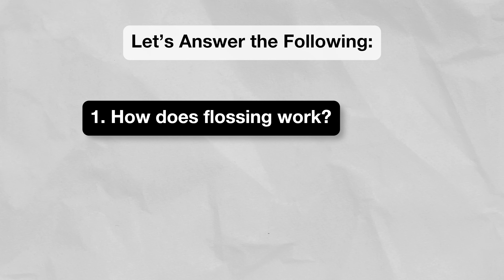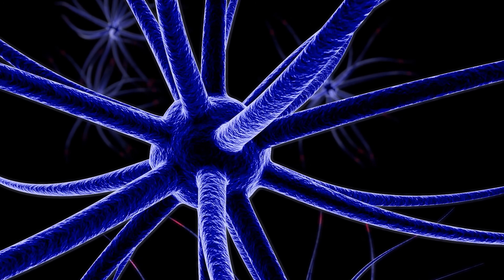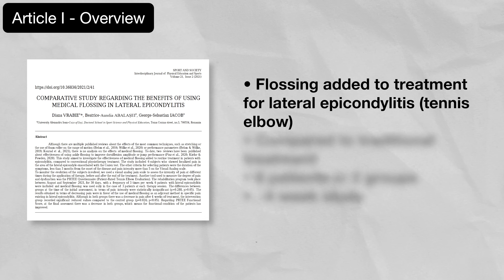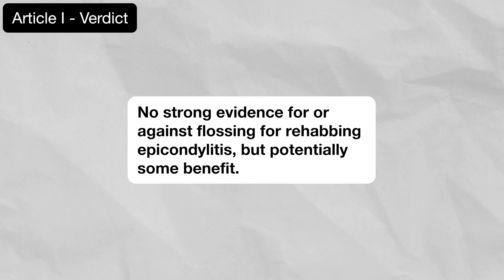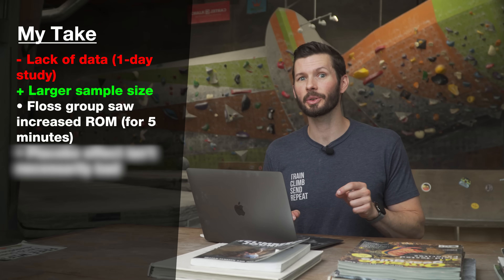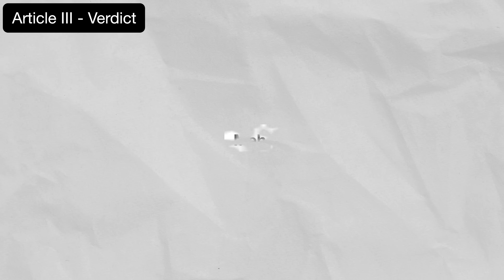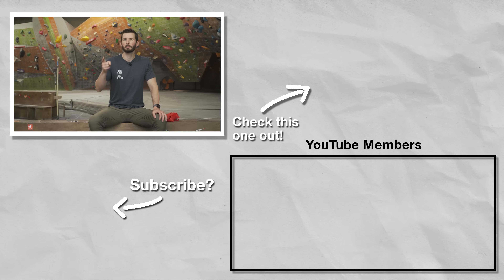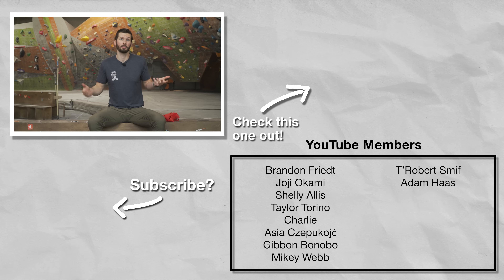Does Voodoo Flossing Actually Do Anything? (A Review of the Research)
// SPECIAL THANKS //
The Wall Climbing Gym.

// TIMESTAMPS //
00:00 Intro
00:23 How Flossing Works
02:01 Note About the Research
02:20 Does Flossing Improve our Rehab?
03:26 More Conclusive Evidence for Rehab?
05:20 Does Flossing Improve Our Performance?
07:06 Is Flossing Better Than Other Techniques?
09:02 Getting the Bigger Picture
10:26 What We Learned and My Personal Conclusions

// SHOW NOTES //
Episode 108